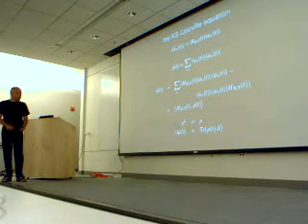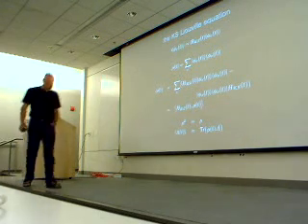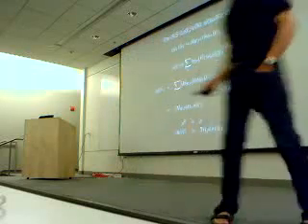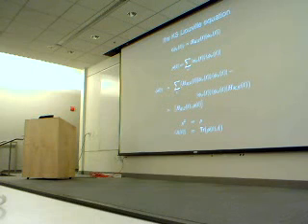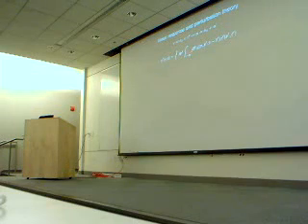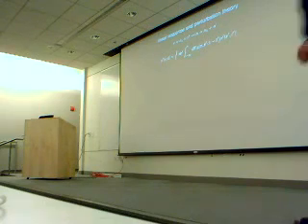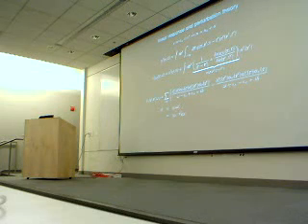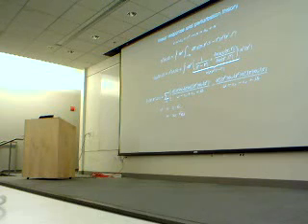Stefano Baroni — Time dependant density functional perturbation theory Pt1